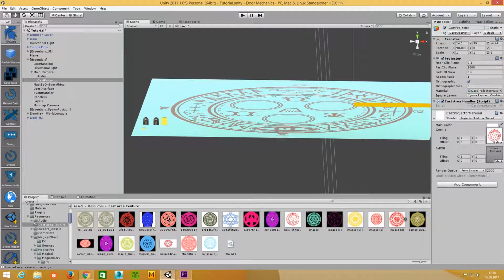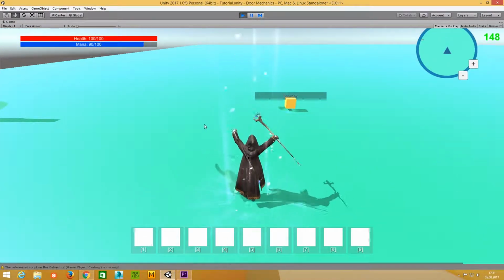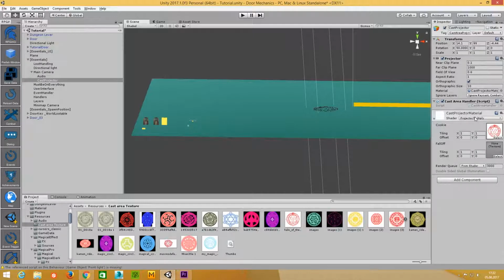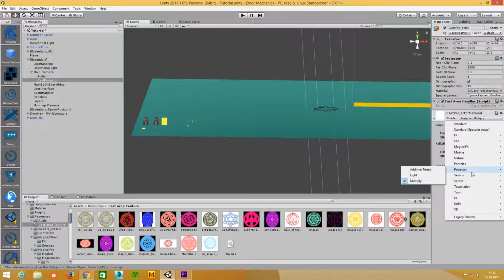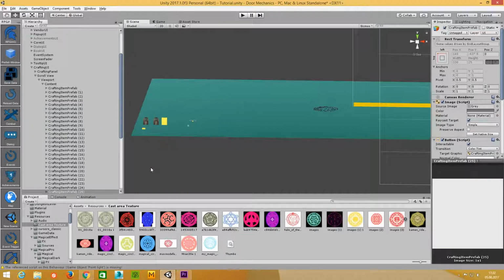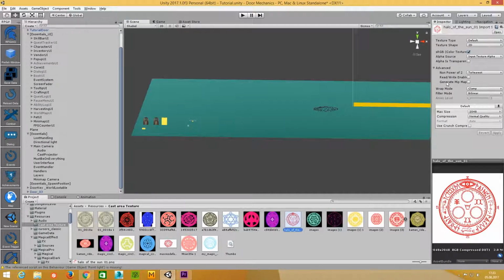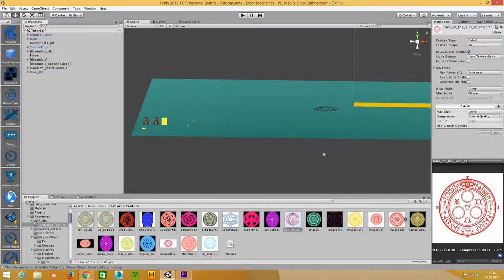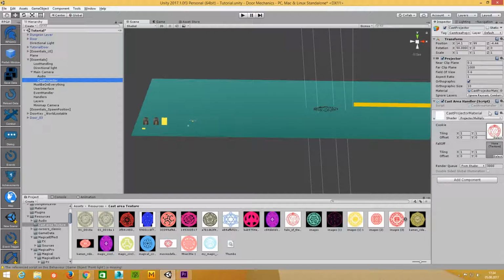CastAreaTexture RPGAIO how to fix it that it don't splits anymore